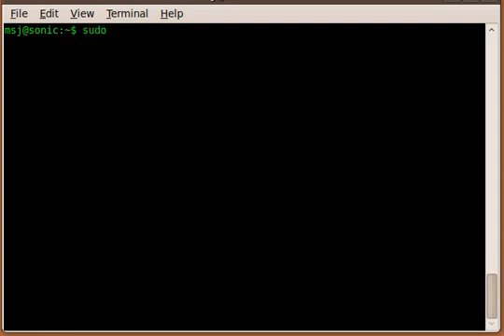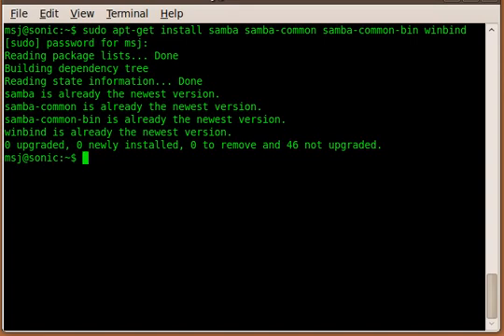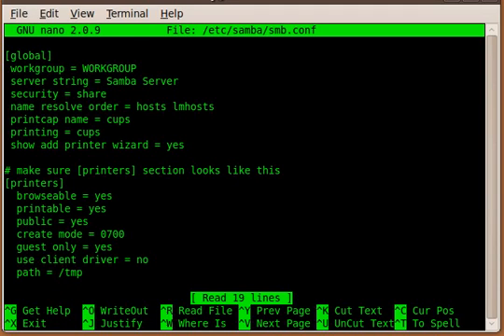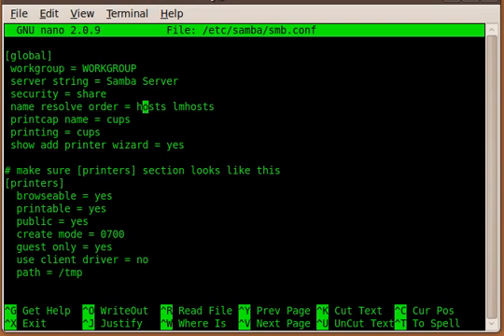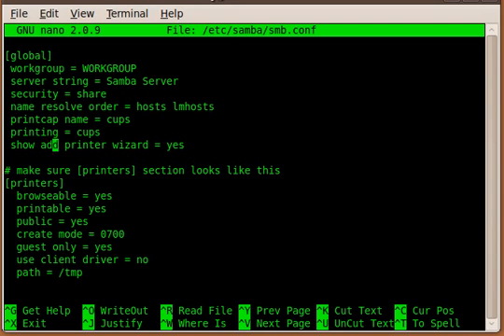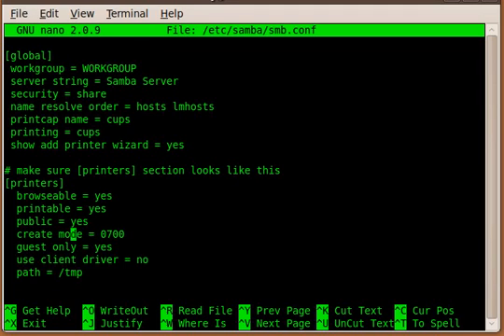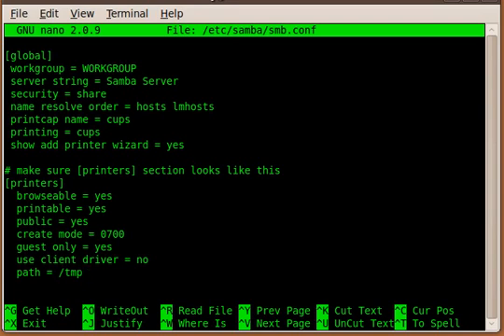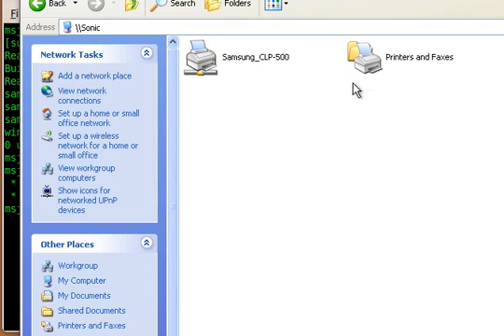Integrate CUPS in Samba and share to Windows World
In this little clip I demonstrate how to integrate C.U.P.S. into Samba and share out Printers to the Windows World. This is not complete I am missing the piece to integrate Windows Printer Drivers, If someone of you know how please let me know and I post and addition to it in form of a clip.